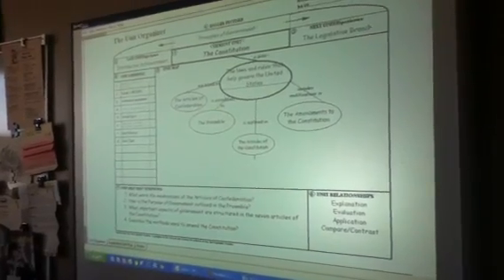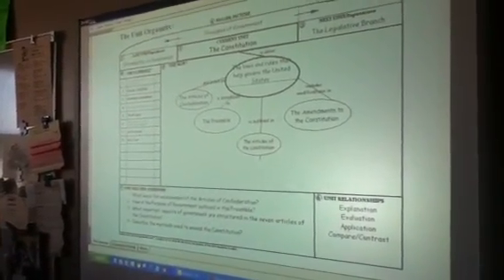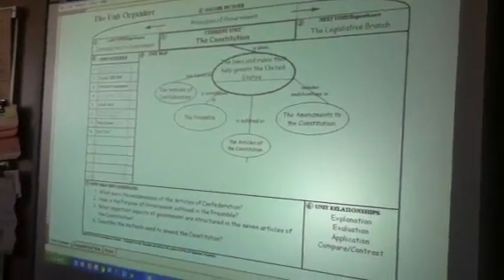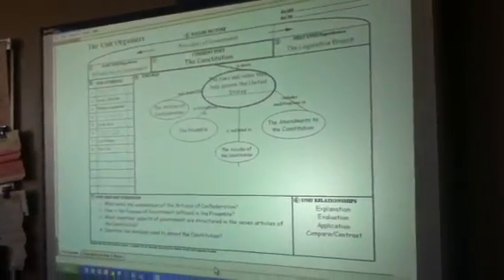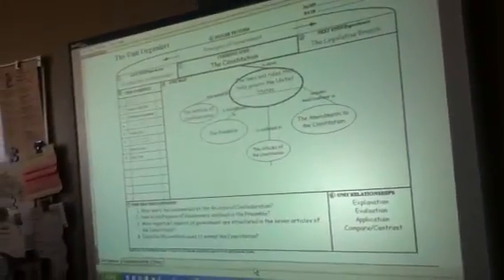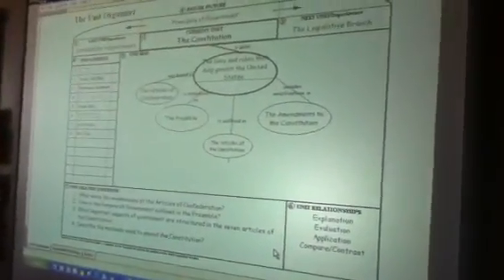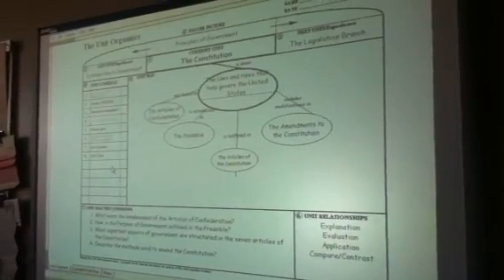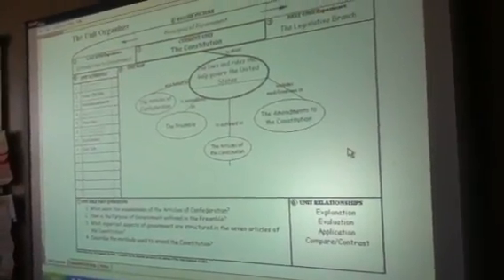CET Unit Organizer-Constitution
Intro to lesson on the constitution in American government. Links current unit with previous & next unit. Organizational tool for students and teacher.